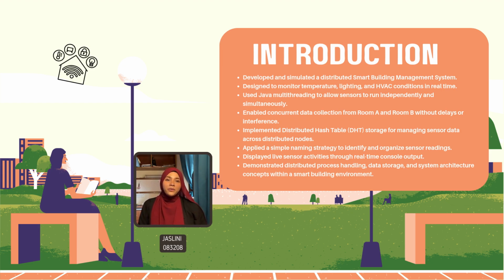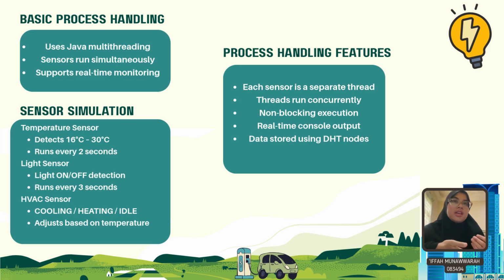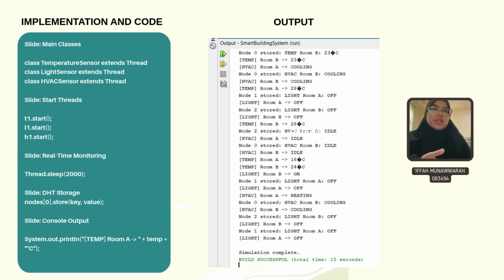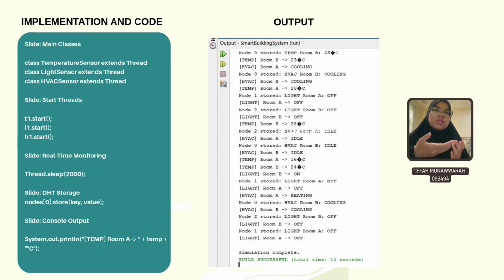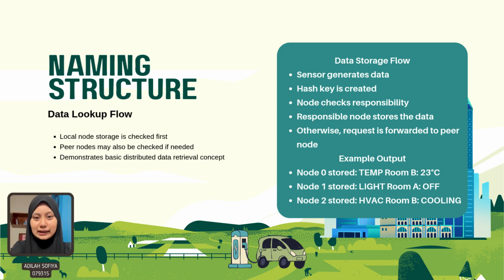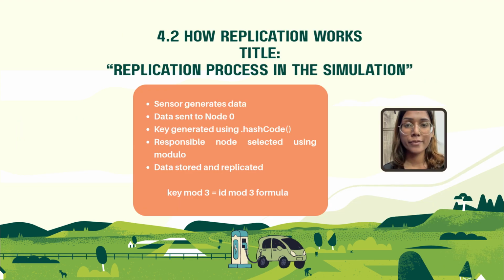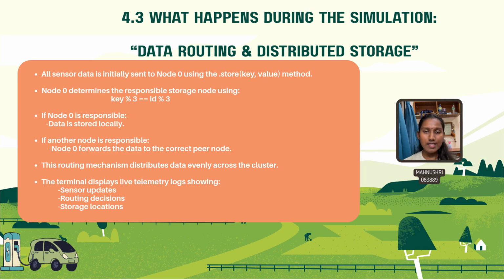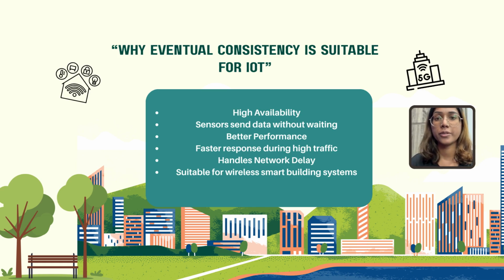CSW20103 - SMART BUILDING MANAGEMENT SYSTEM (GROUP 9)